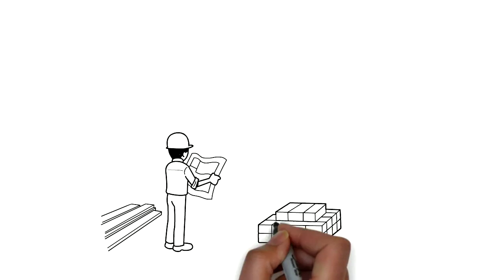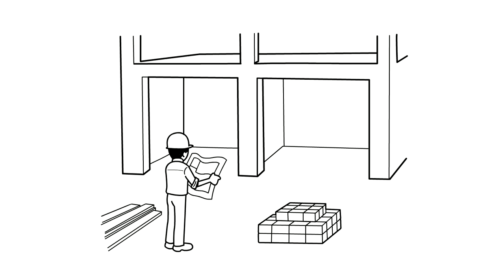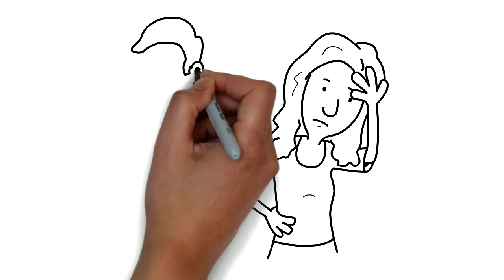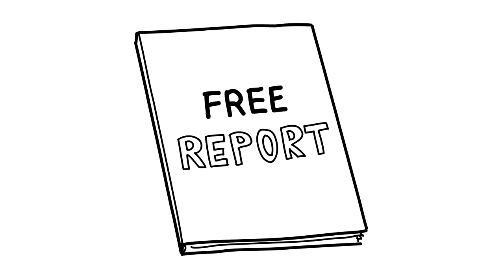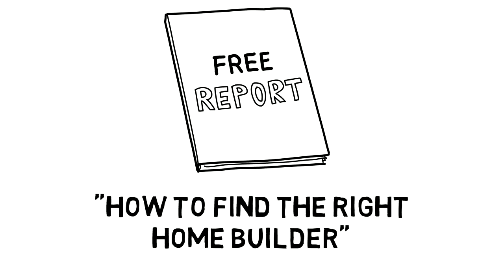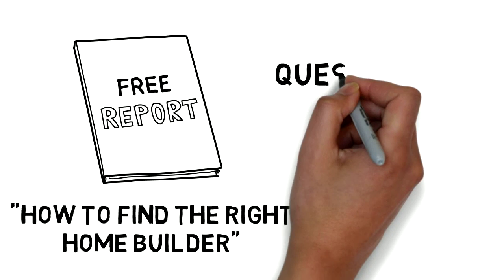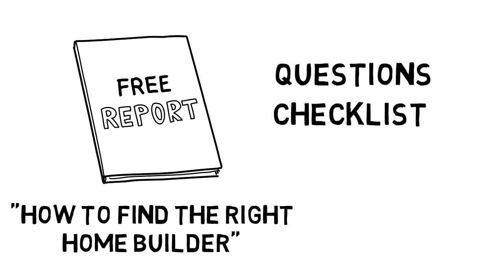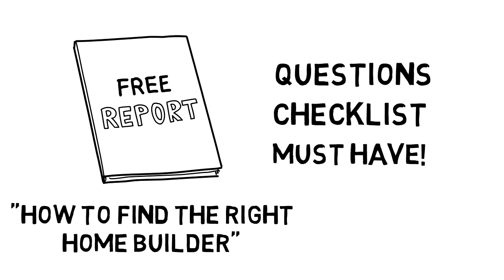Home Builder - WB1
Local Business marketing
AEGetmesales.com concentrates on increasing sales for local businesses.

AEGetmesales reviews, AE1stpagegoogle and aevideomarketing services allows AECrushthecompetition

AE Advertising and Marketing is dedicated to helping Local Business gain more clients and customers.

Our main services include: Video creation, video marketing, 1st page video Google video ranking, all services that allow you to be seen when potential customers are searching for what you sell
and Mobile Marketing